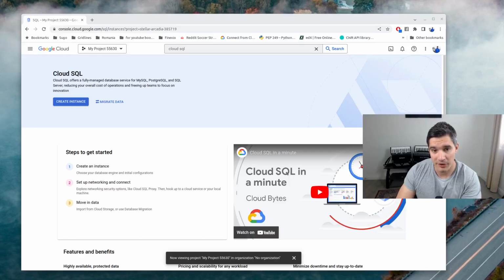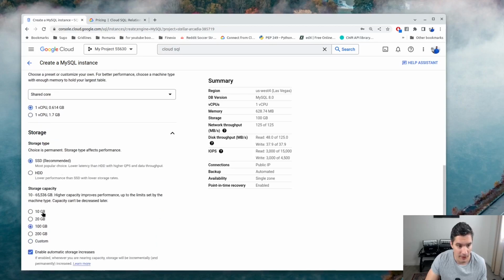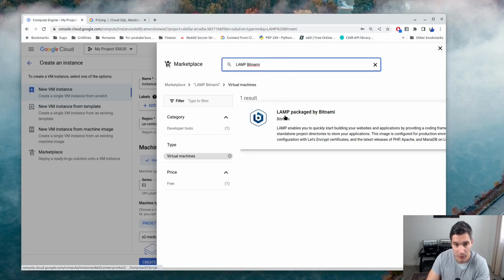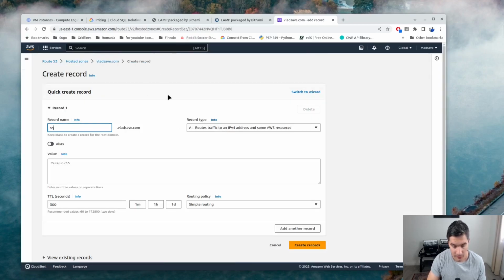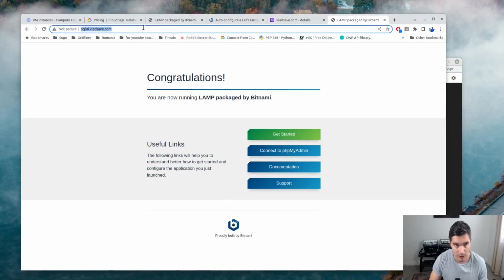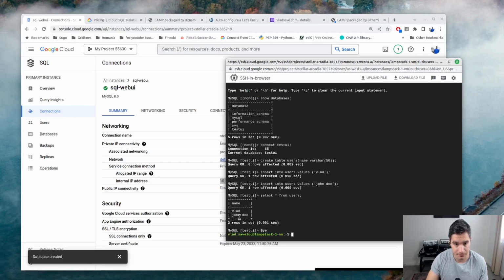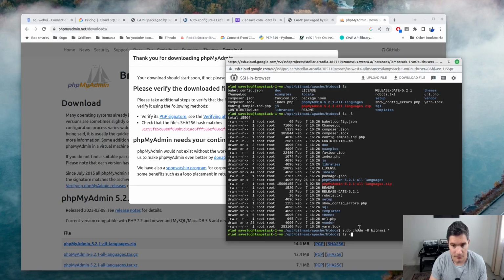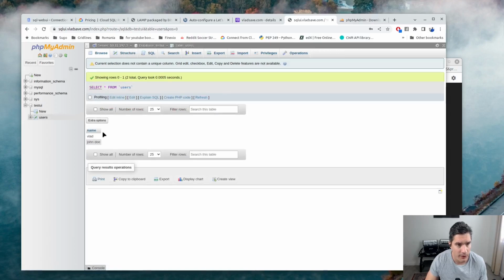Google Cloud SQL: Install a phpMyAdmin Web UI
In this video we will create a Cloud SQL instance then install a phpMyAdmin Web UI for it. PhpMyAdmin will be deployed in a Compute Engine VM.

Chapters:
00:00 Introduction
00:58 Create the Cloud SQL instance
04:32 Create and Compute Engine VM
09:32 Add IP to DNS zone and configure SSL
14:39 Connect to the SQL instance from the GCE VM
16:57 Install phpMyAdmin